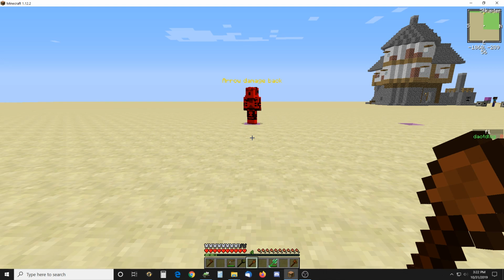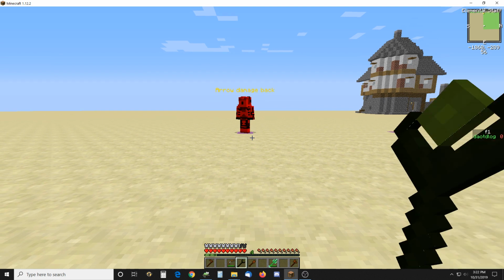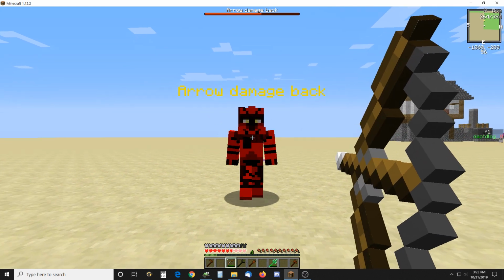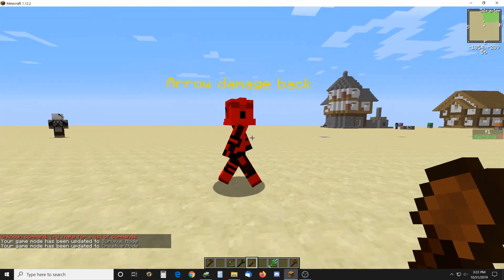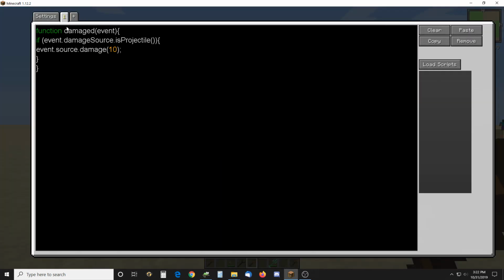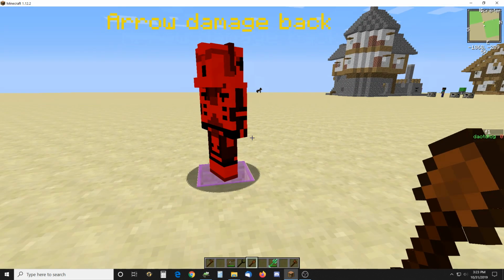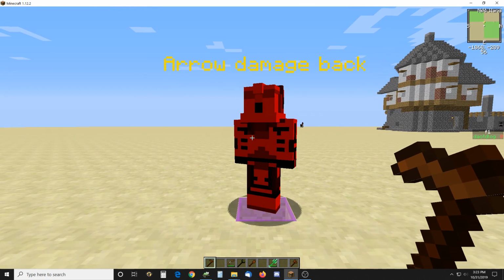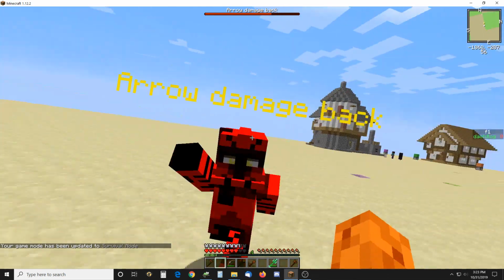Minecraft Custom NPCs Tactics 9